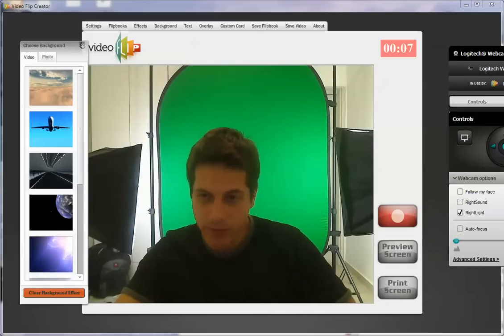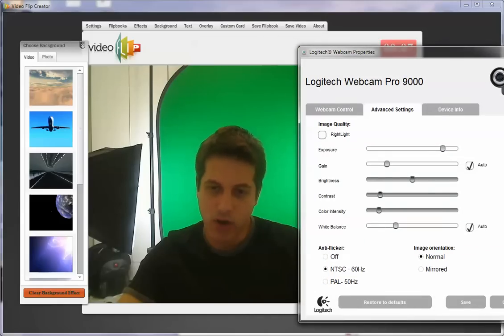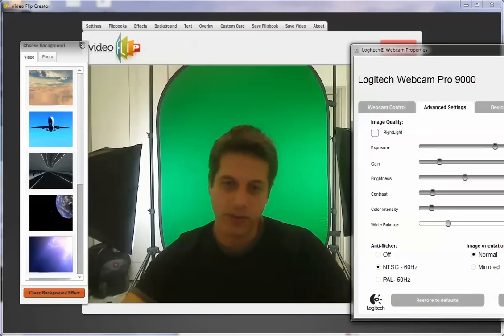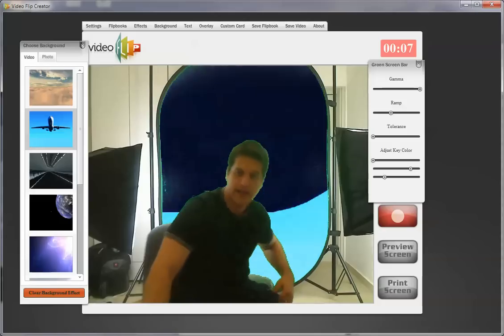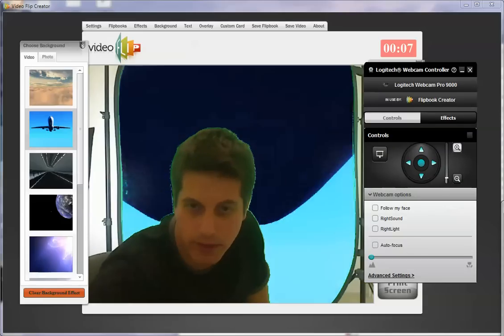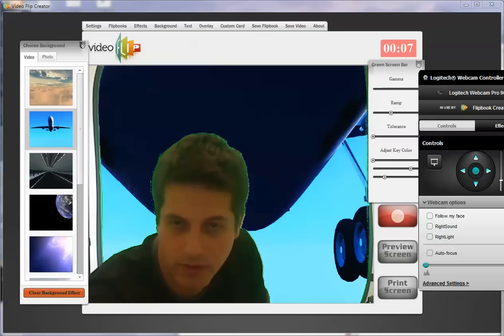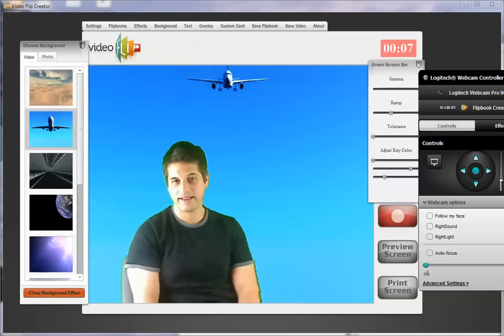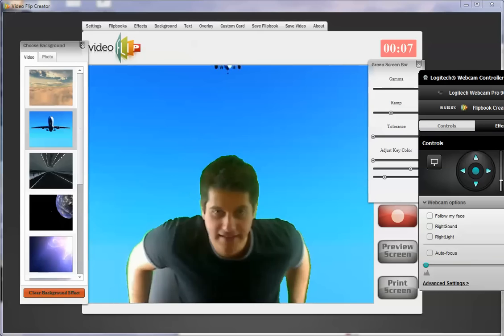Video Flip Creator v7 - How to Perfect Chrome Key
Video Flip Creator is the most advanced software in the world today to create flipbooks!